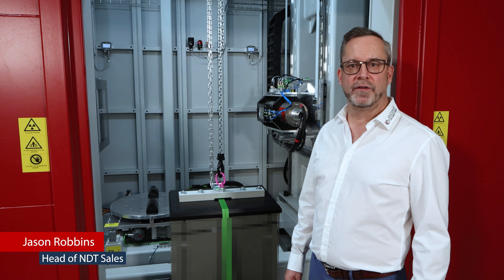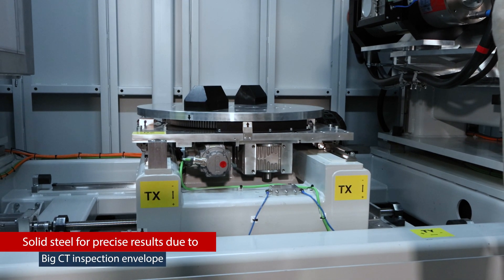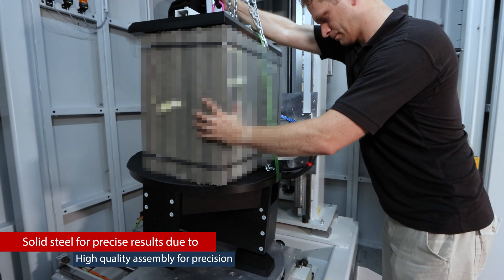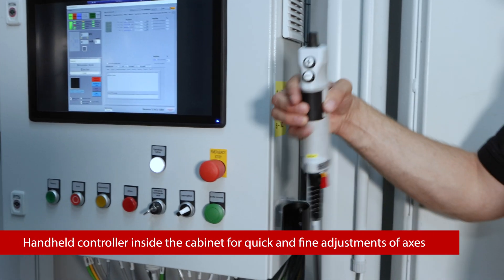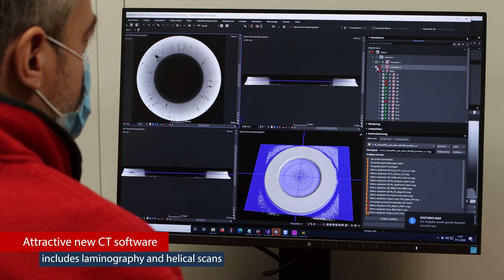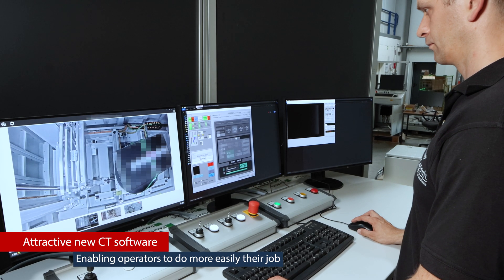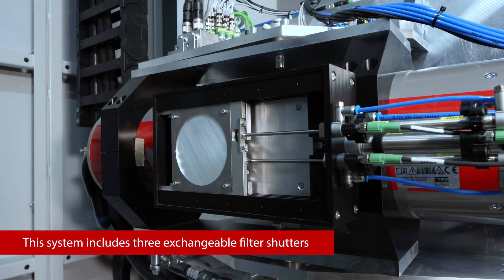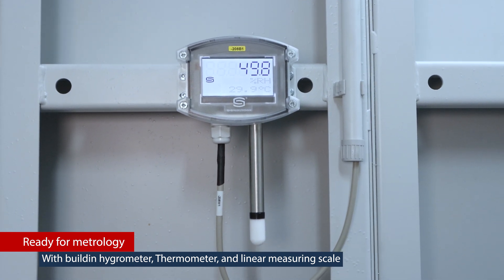Heavy Duty Computed Tomography (CT) system for big parts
This inspection system is primarily designed for big and heavy parts. With its robust design it is capable of testing 500 kg heavy parts with a diameter of 60 cm. It is fully customizable which also includes the X-ray source and the detectors.

All VisiConsult systems can be customized towards special application upon customer request.